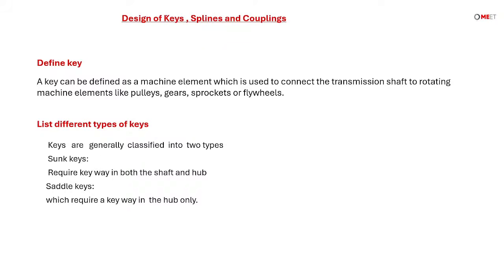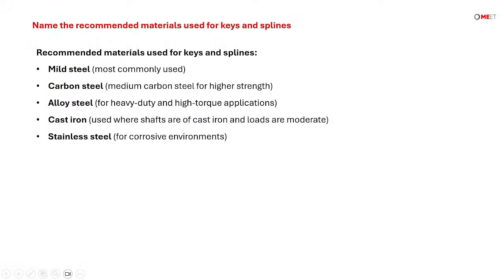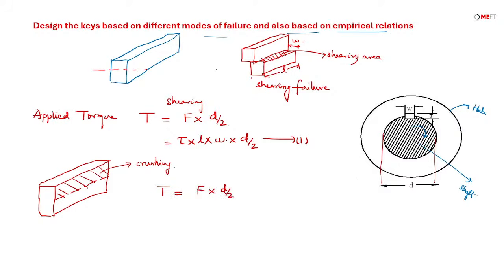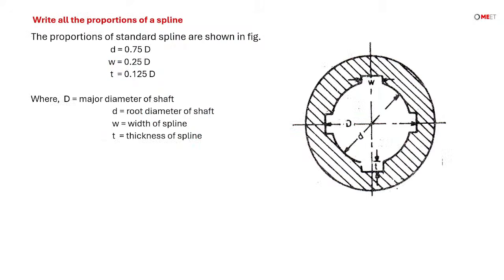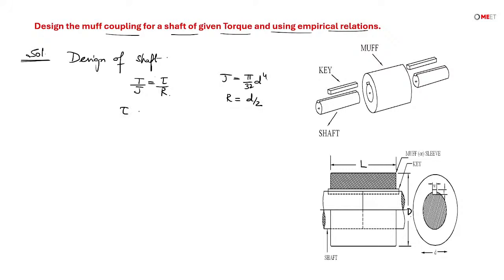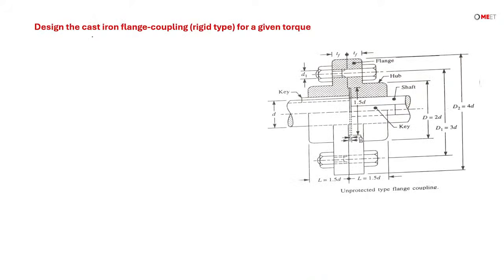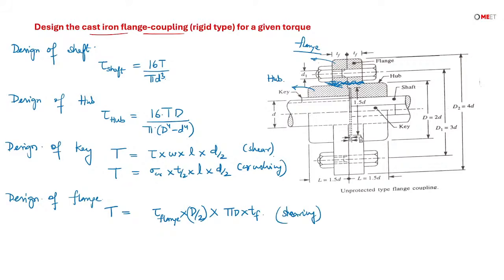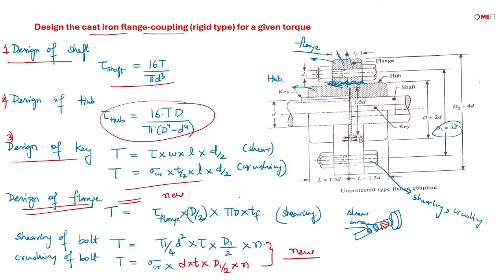Design of Keys and Couplings | Important Questions | Design of Machine Elements | Chapter 3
In this video, we discuss important and frequently asked questions from Chapter 3 – Design of Keys and Couplings in Design of Machine Elements.
This lecture is highly useful for Diploma and B.Tech Mechanical Engineering students, as well as for GATE, SSC JE, RRB JE, and PSU exam aspirants.

📌 Topics Covered:
• Types of keys and their applications
• Design of sunk keys for strength
• Failure modes of keys
• Types of couplings
• Design of rigid and flexible couplings
• Important numerical problems
• Previous year exam-oriented questions

This session focuses only on important questions, helping students revise quickly before exams.